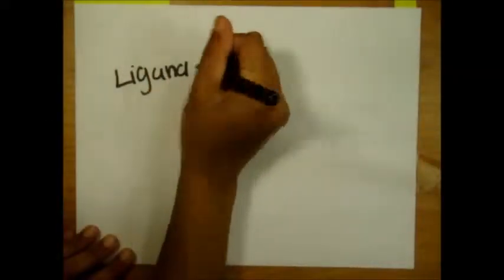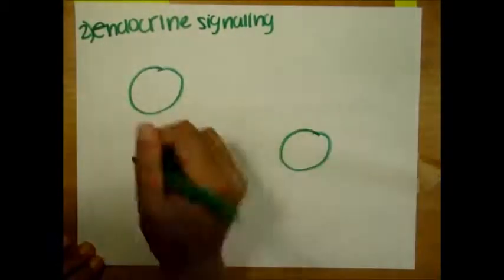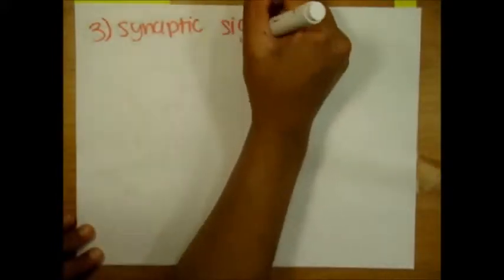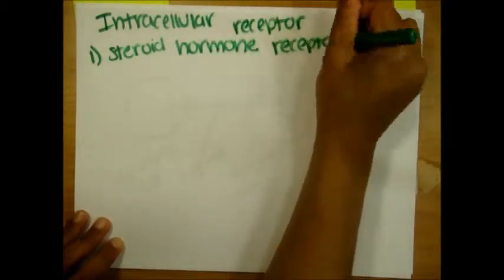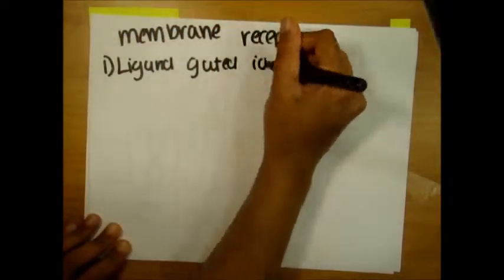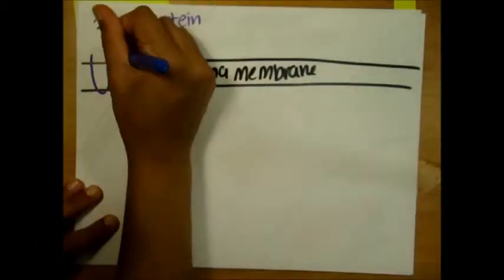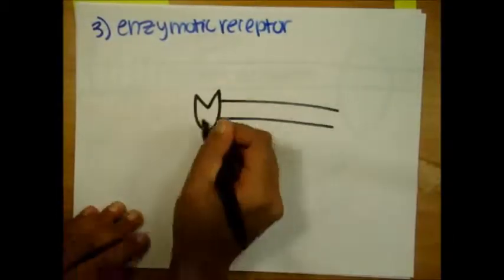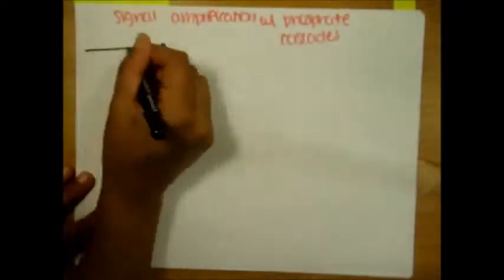Cell Communications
Biology Final Exam Project